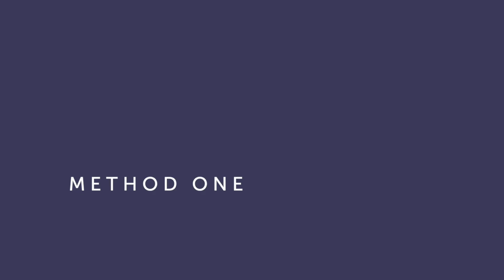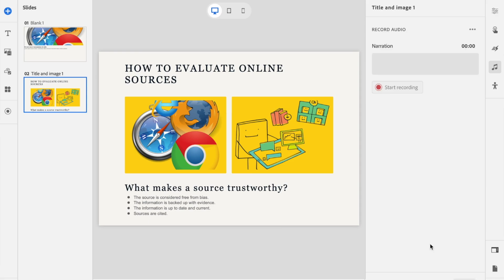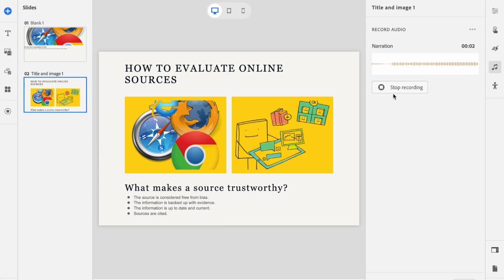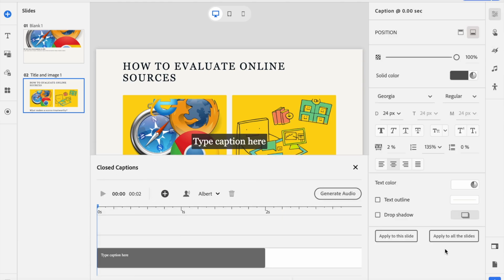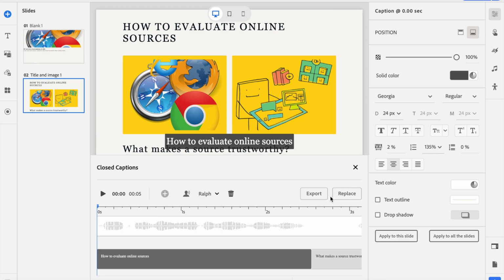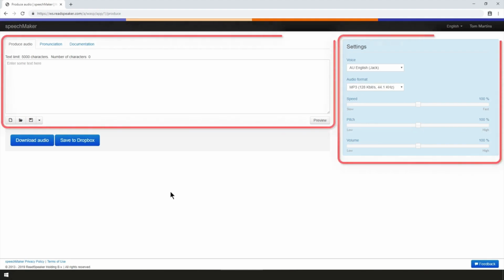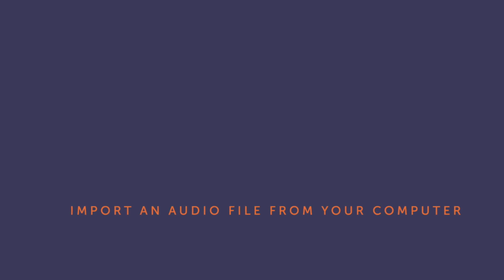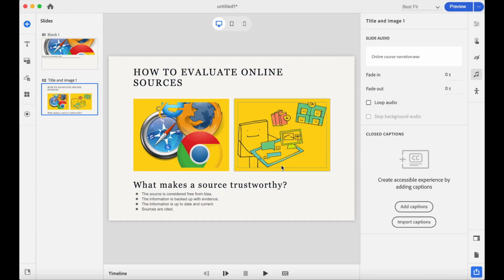How to Add Voiceover in Adobe Captivate: 3 Easy Methods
Learn how to add a voiceover in Adobe Captivate using three simple methods: direct recording, built-in Text-to-Speech (TTS), and importing professional AI audio files.

Whether you are creating e-learning modules or corporate training, this tutorial covers everything you need to know about Adobe Captivate audio calibration and narration management.

###  Key Moments
0:00 - Introduction to Adobe Captivate Voiceovers
0:09 - Method 1: Record Directly into Adobe Captivate
0:41 - How to Calibrate Your Microphone in Captivate
1:21 - Method 2: Generate Audio with Text-to-Speech (TTS)
2:23 - Method 3: Import Audio Files from Your Computer
2:32 - Using ReadSpeaker SpeechMaker for Professional AI Voices

### Method 1: Direct Recording
The fastest way to add narration is recording directly into your project:
1. Select your target slide.
2. Click *Audio* on the right toolbar.
3. Select *Import Audio* - *Record.*
4. *Important:* Calibrate your mic by clicking the three dots - *Audio Input Calibration.*
5. Hit the red *Start Recording* button and your waveform will appear on the timeline automatically.

### Method 2: Adobe Captivate Text-to-Speech (TTS)
If you don't have a mic, use the built-in TTS engine:
1. Click *Audio* - *Import Audio* - *Generate Text to Speech.*
2. Add your script as captions on the slide.
3. Choose your preferred TTS voice and click *Generate Audio.*

### Method 3: Importing External Audio (AI Voices)
For the highest quality and more lifelike AI voices, we recommend using an external tool like *ReadSpeaker SpeechMaker:*
1. Generate your audio file in SpeechMaker (adjusting pitch and speed).
2. Download the audio file to your computer.
3. In Captivate, go to *Audio* - *Import Audio* - *System.*
4. Select your file to place it directly onto the project timeline.

### Helpful Resources & Keywords
* *Software:* Adobe Captivate
* *Topic:* E-learning Voiceover Tutorial, Captivate Audio Calibration, Text-to-Speech for E-learning.
* *Tools Mentioned:* ReadSpeaker SpeechMaker